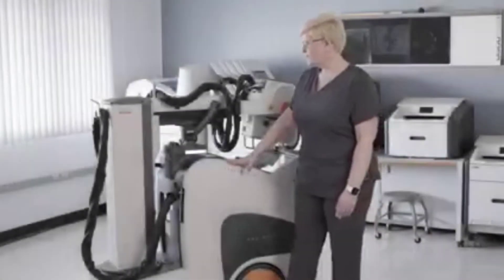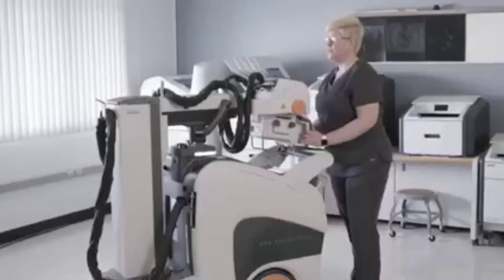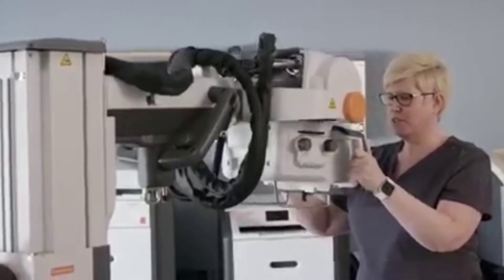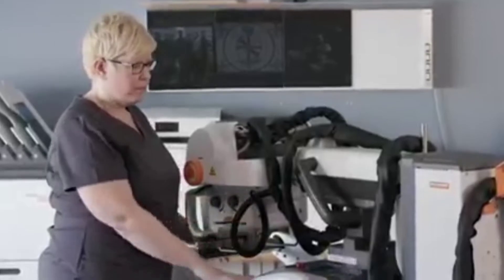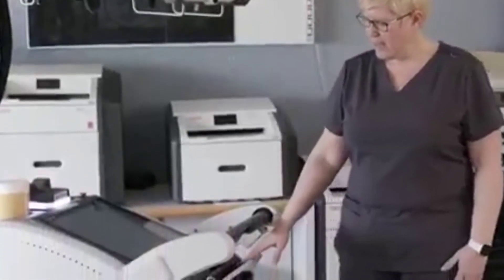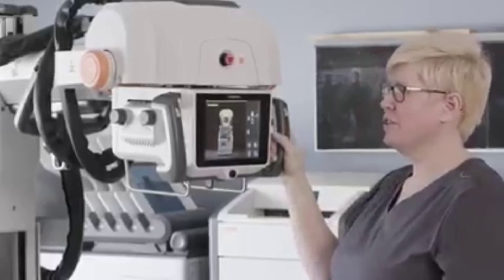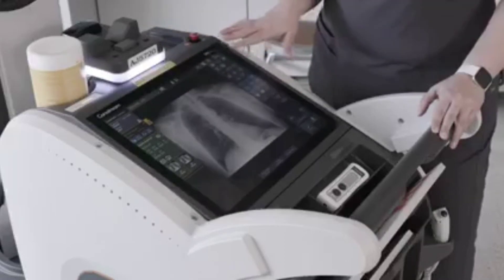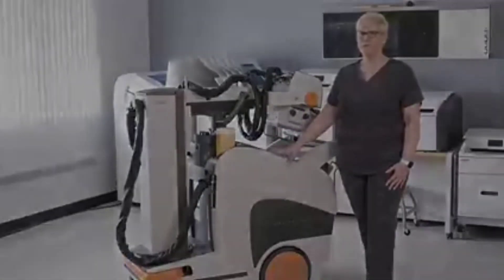DR Revolution of Mobile X ray System | Daniel E. Wessell, M.D, pH.D. Mayo Clinic Florida.